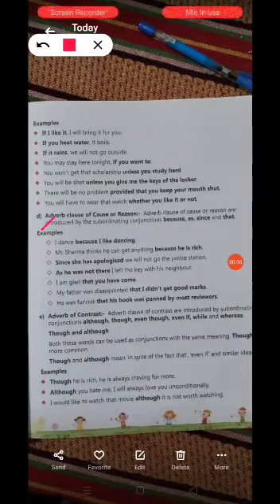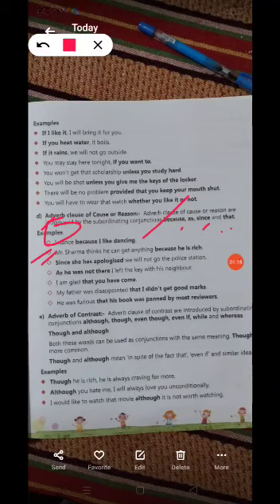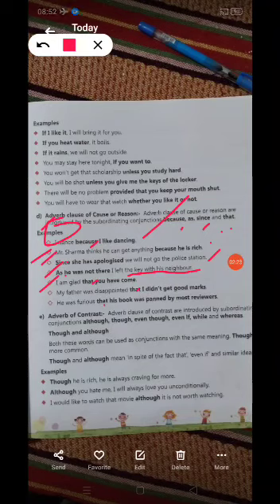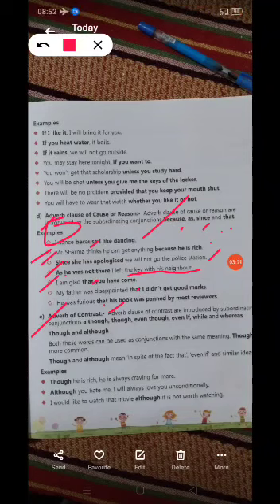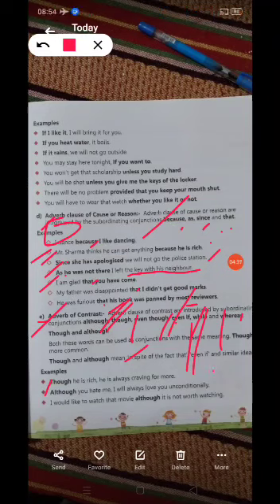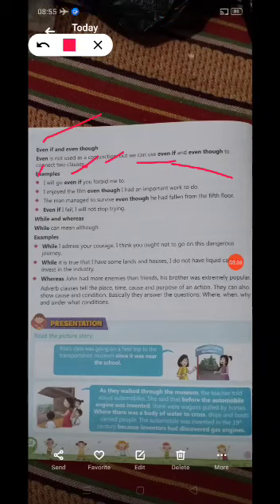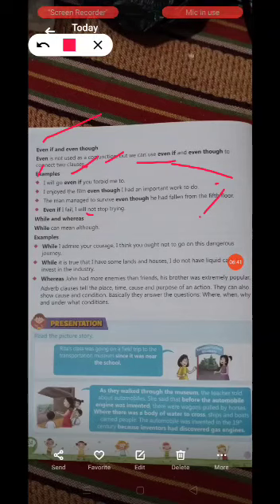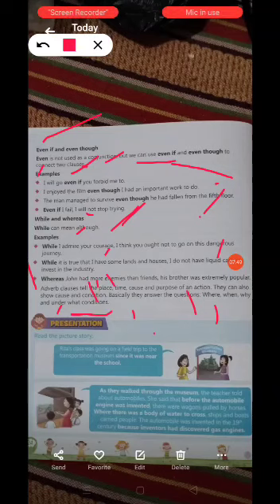English class6 1august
Video from FM